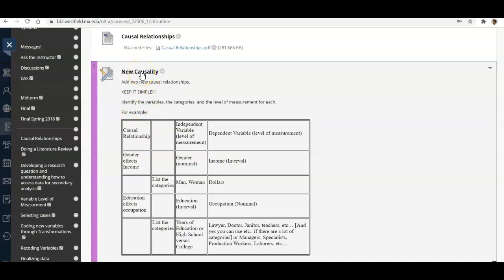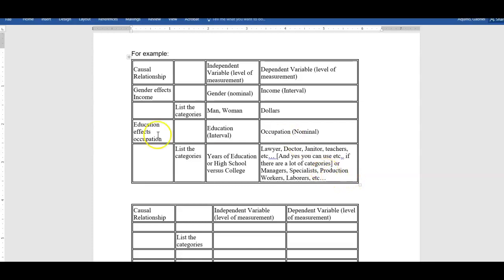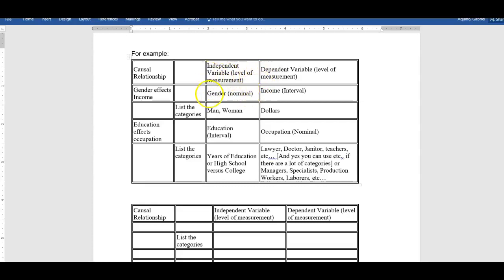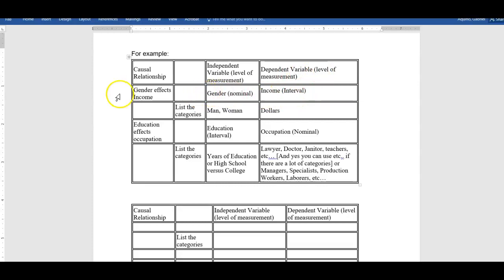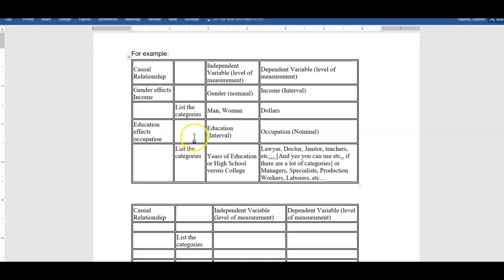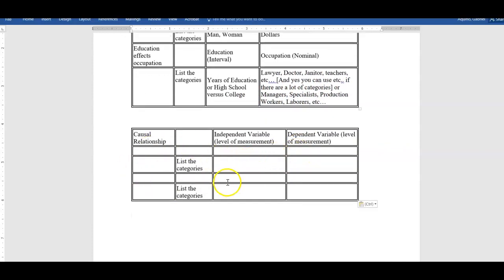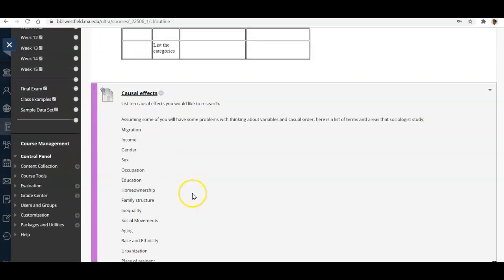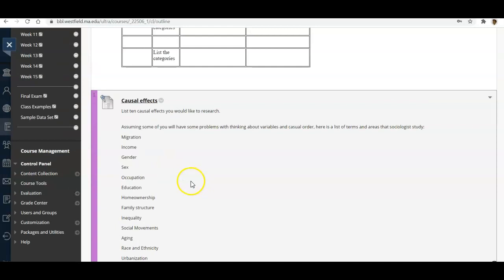Example of Causal Relationship Assgn